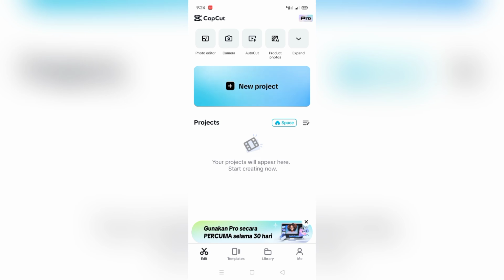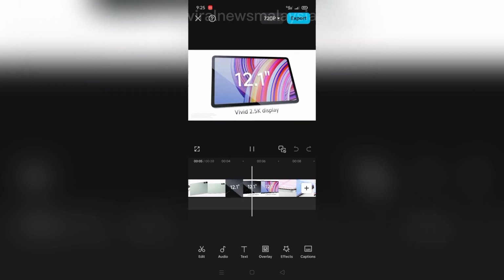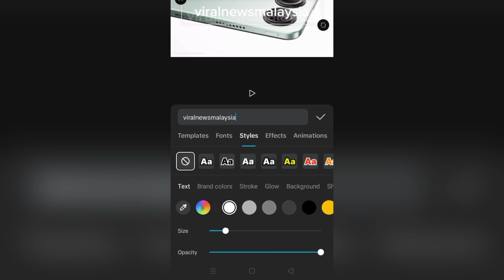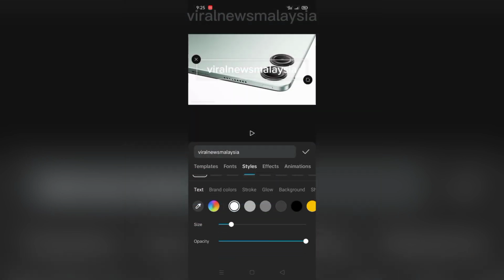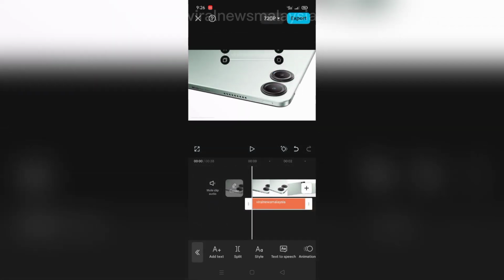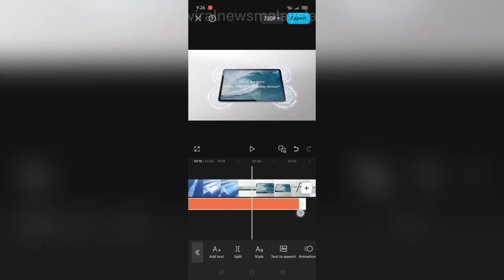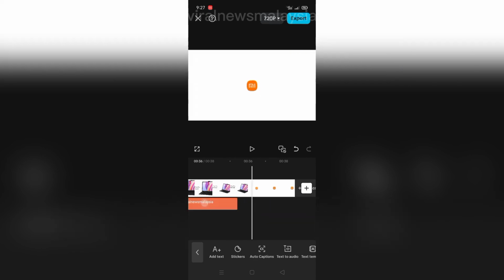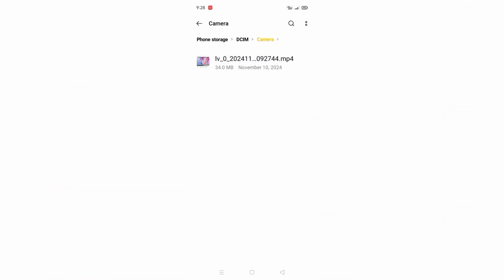Own Brand Water Mark How To Add On All Video Projects In Capcut Video Editor?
In this video i will show how easily can add any own brand name water mark on projects edited with capcut video editor,just few clicks and setting can save hours of editing time. With own brand name like channels name within any projects can save from others stealing your content so brand name water mark is very important.